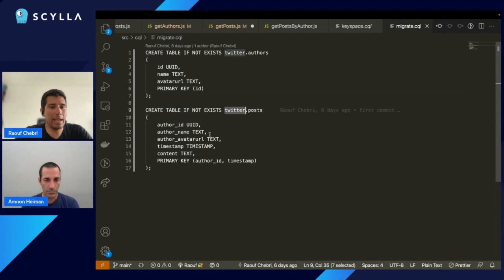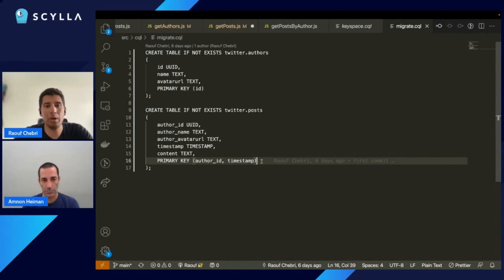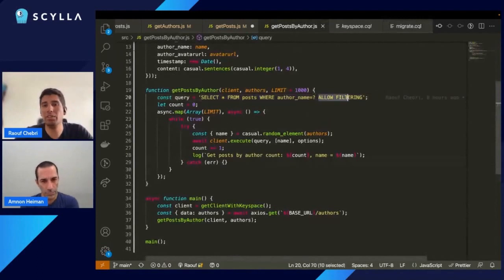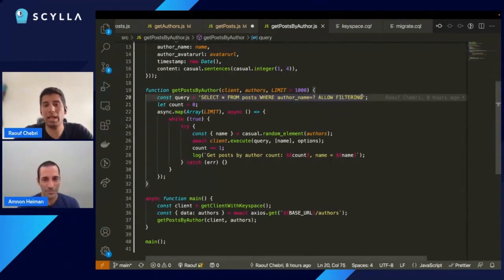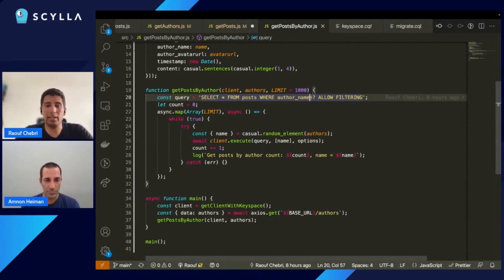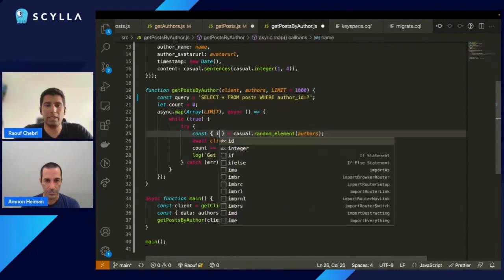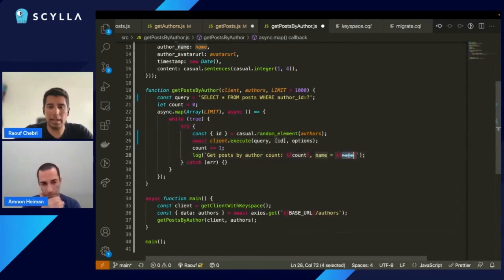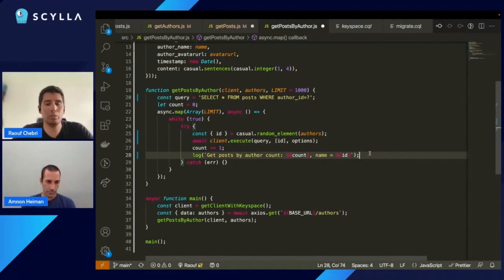Observability Best Practices Clip #3